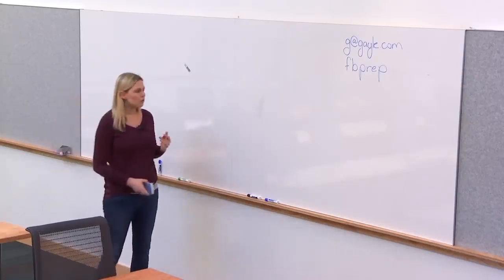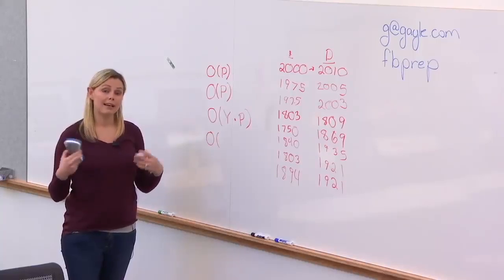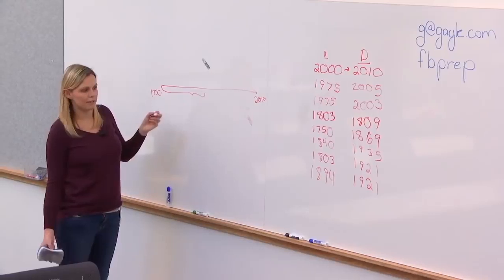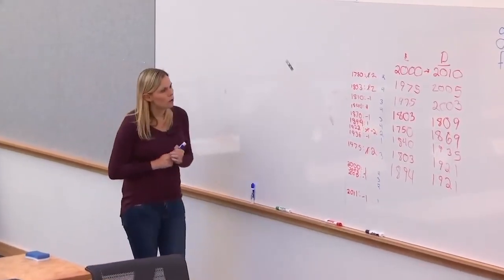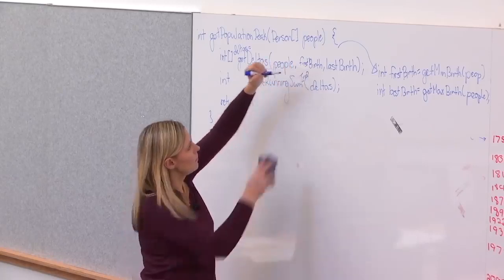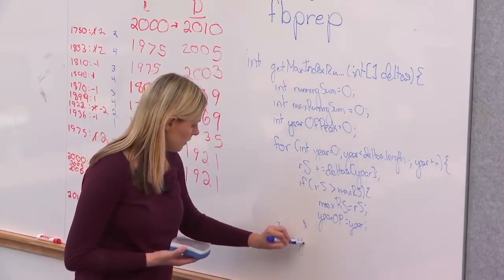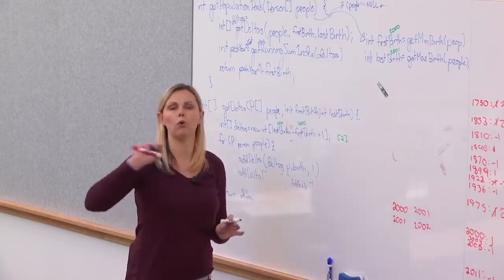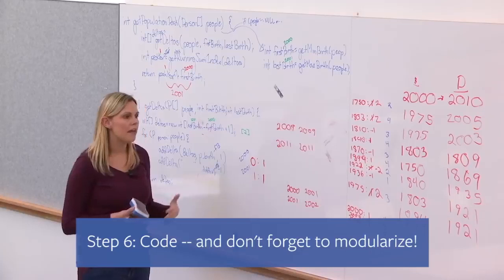Cracking the Facebook Coding Interview Problem Walk Through